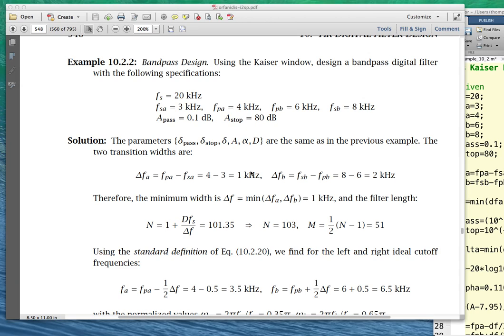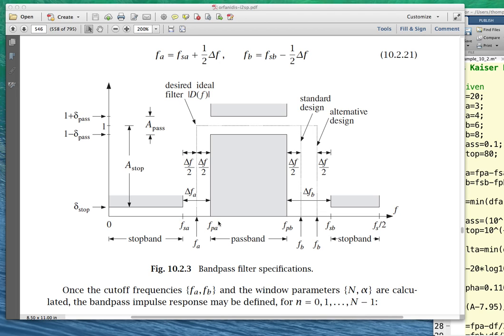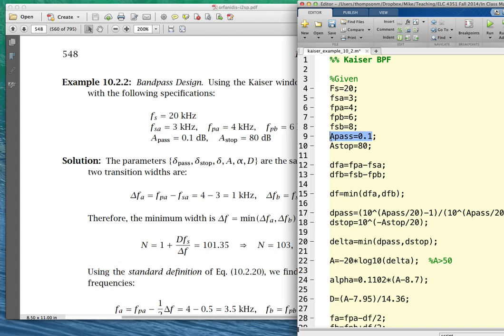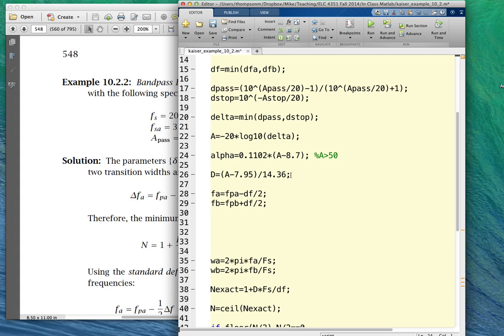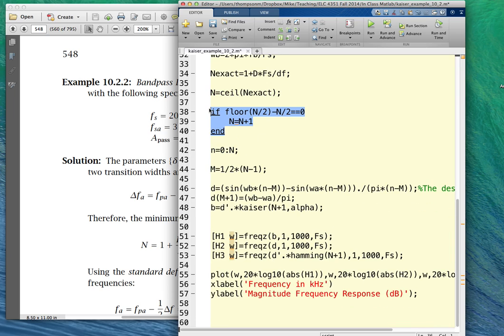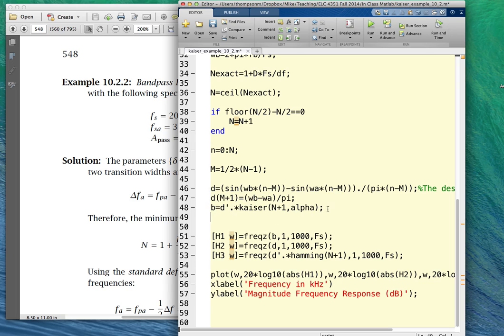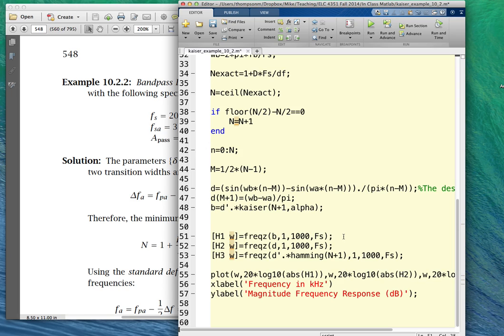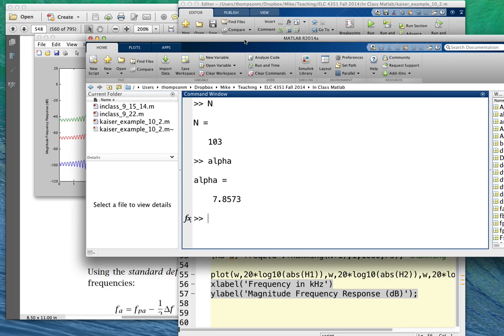Kaiser example10 2 2